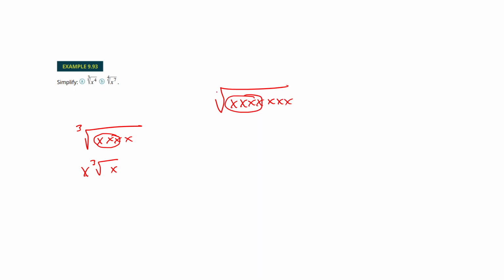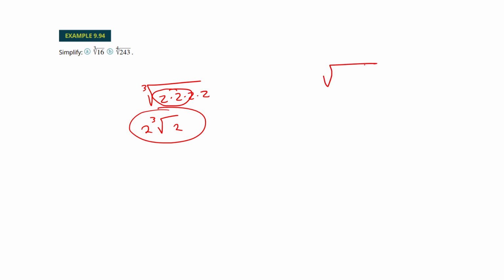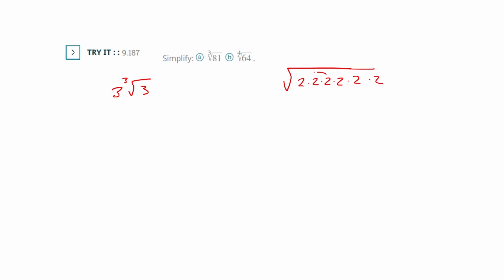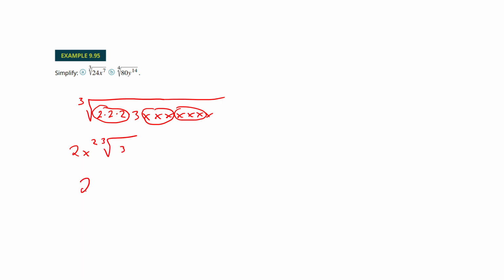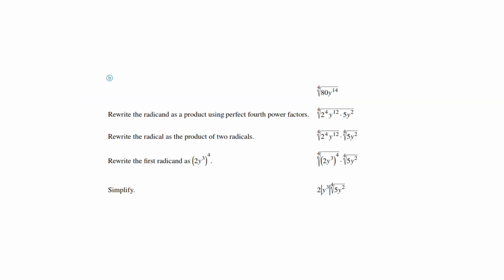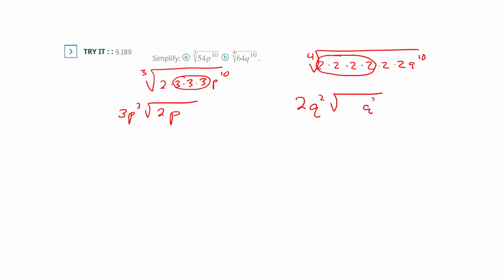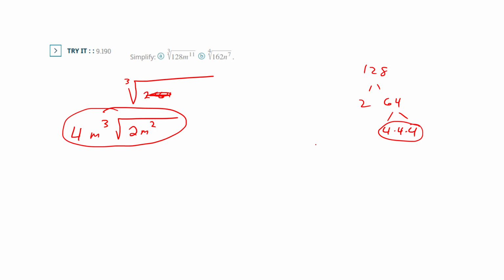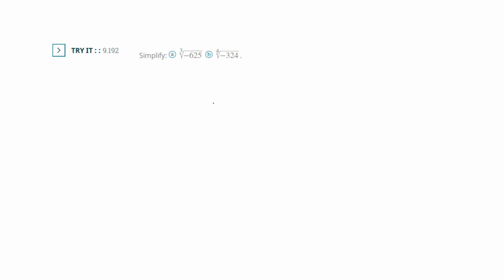Math House Alg I 9 7b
Simplifying higher roots with the product property.